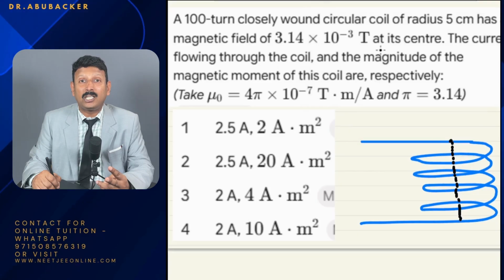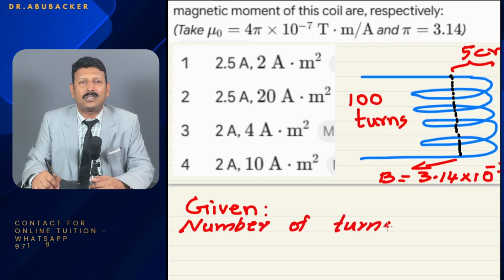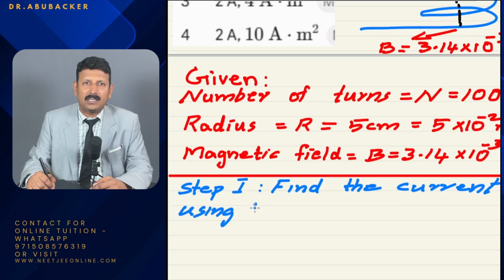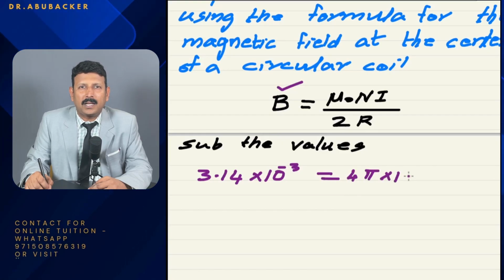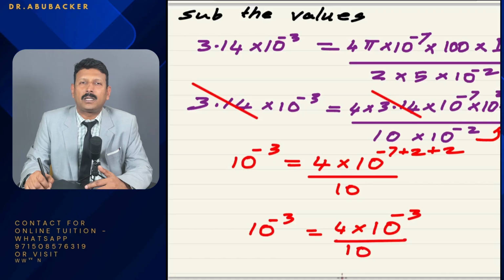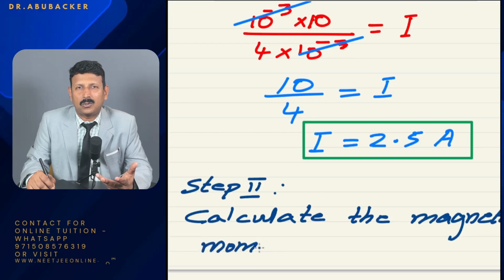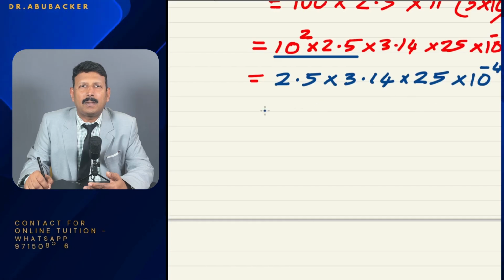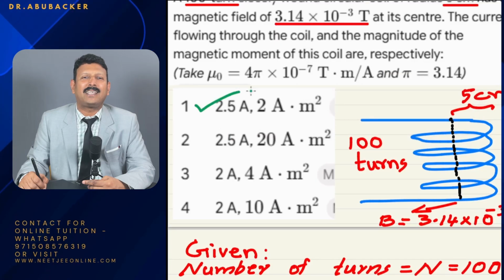A 100-turn closely wound circular coil of radius 5 cm has magnetic field of 3.14×10−3 T3.14×10 −3 T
In this video, we solve a numerical problem from electromagnetism:
"A 100-turn closely wound circular coil of radius 5 cm produces a magnetic field of
3.14

m=NIA
Step-by-step explanation with proper units and reasoning — perfect for high school, AP Physics, and introductory college physics students.